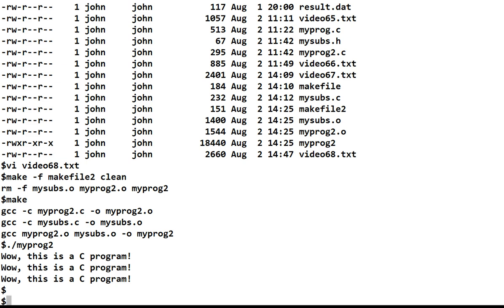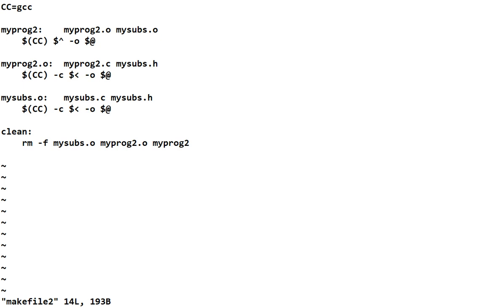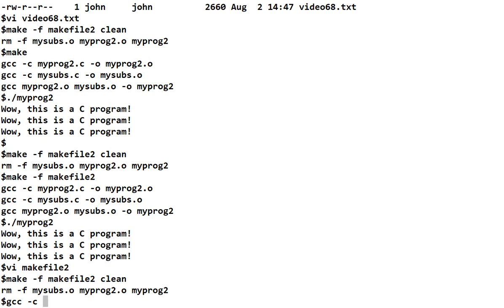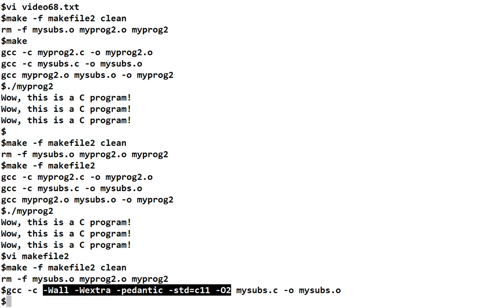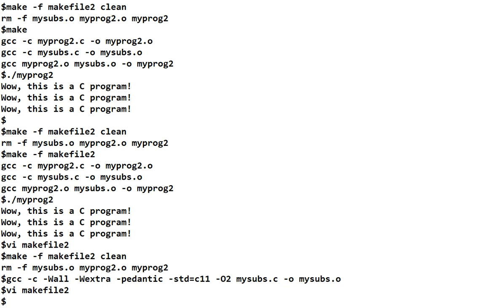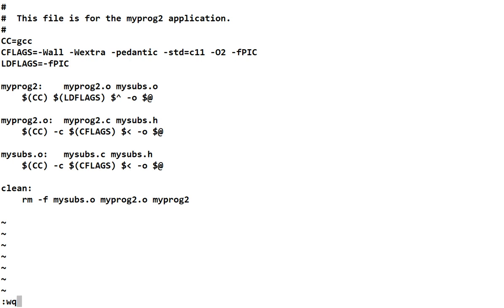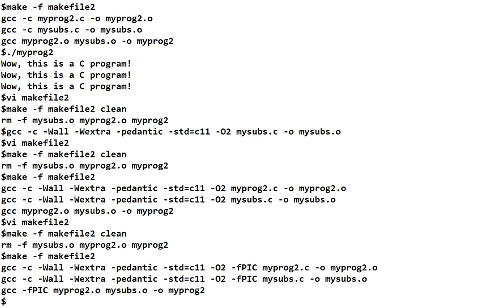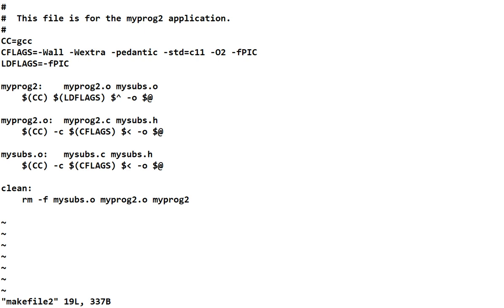make part 3, gcc options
This video continues discussing 'make', and shows how to add comments using a '#'. It also explains how to use the CFLAGS and LDFLAGS special varibles.